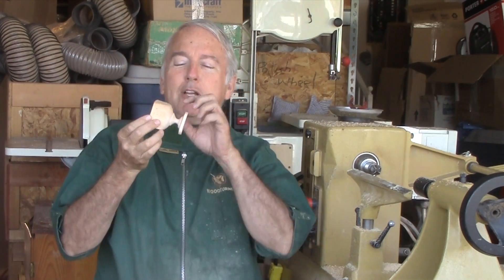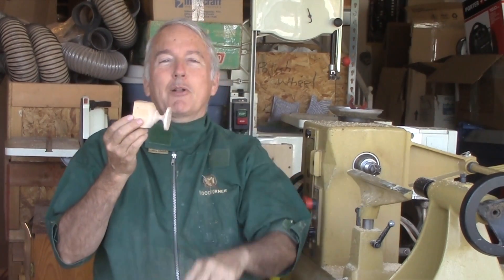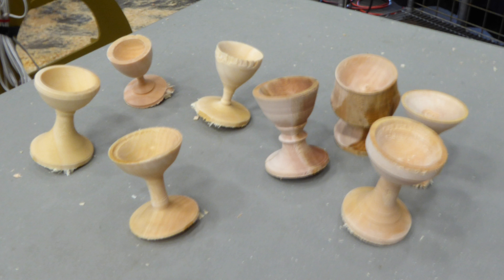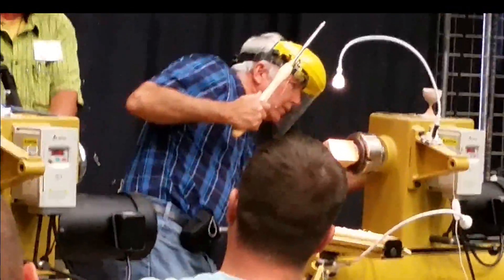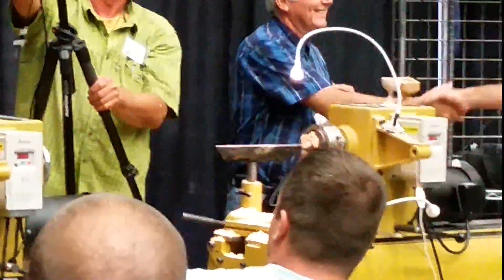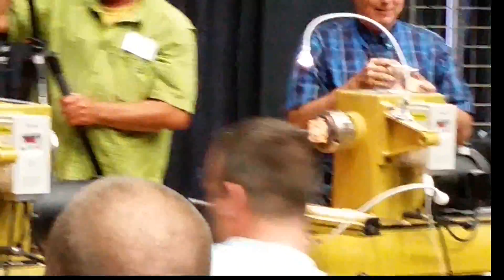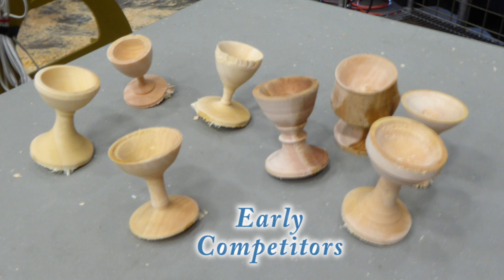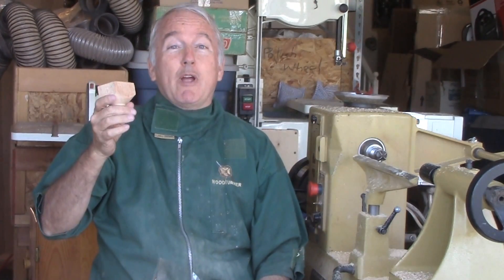Utah Woodturning Symposium - My 2016 Egg Cup Race Entry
I enjoy attending woodturning symposium - the Utah Woodturning Symposium is one such treat. In addition to all the demostrations and exhibits, an annual feature is the egg cup race. I've participated for at least three years. It is a lot of fun.

Each participant is given a block of green wood with a tenon already turned and mounted in a lathe. Two woodturners turn at the same time competing either for the fastest egg cup or the best egg cup in less then two minutes. There was a healty mix of presenters, professionals, experienced and not-yet-experienced turners.

I finished my egg cup in one minute and thirty eight seconds. Respectable. However, I left my egg cup square in the cup portion - a different design. Good or Not, that was it.

Good turning.